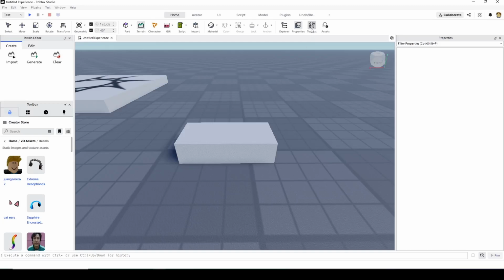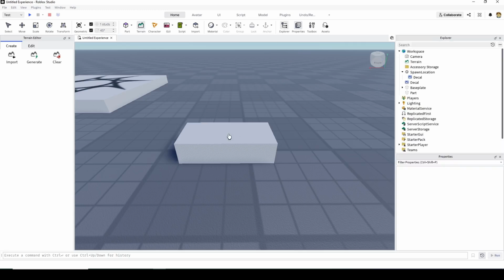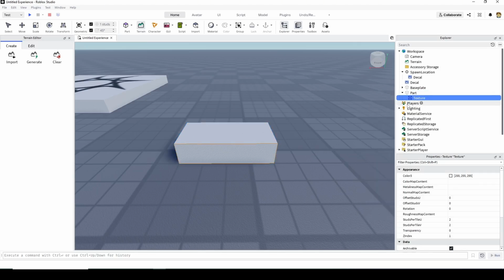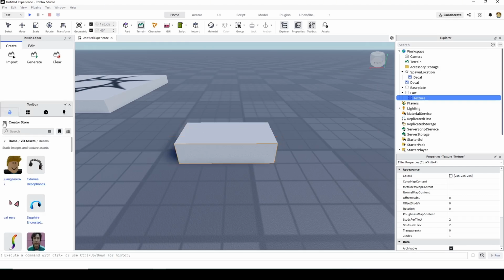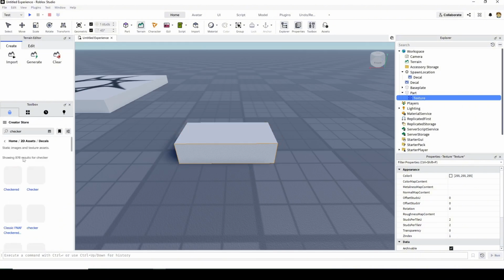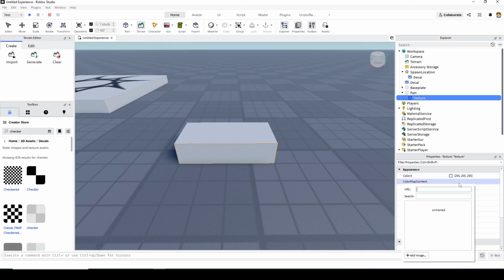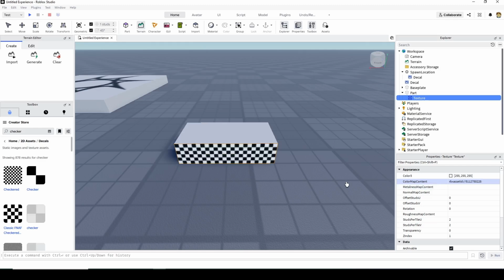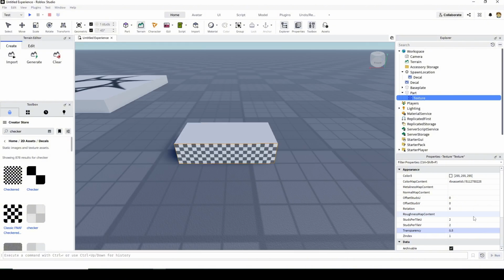How to Use Textures in Roblox Studio (2026) — Quick & Easy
Hey friends, in today's short video I'm going to show you exactly how to add and customize textures on parts in Roblox Studio — including tiling, transparency and color options.